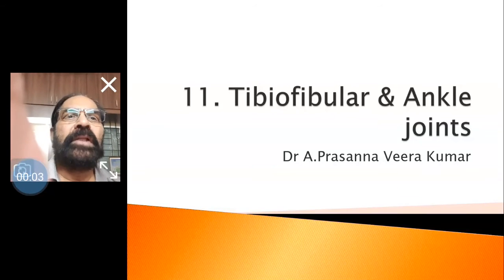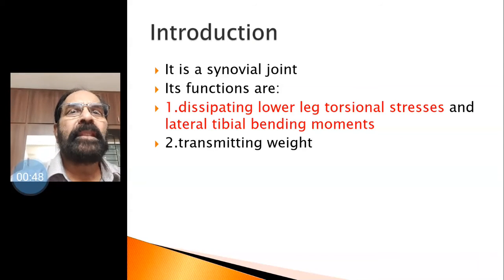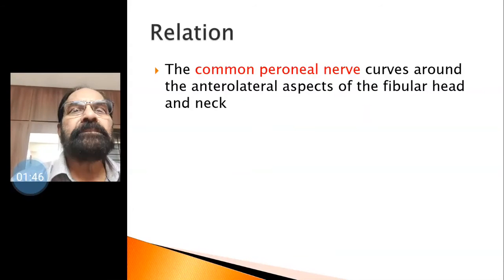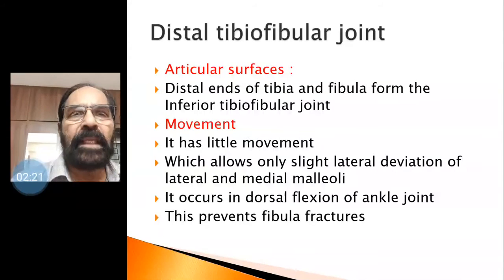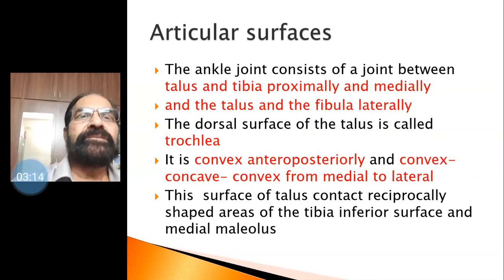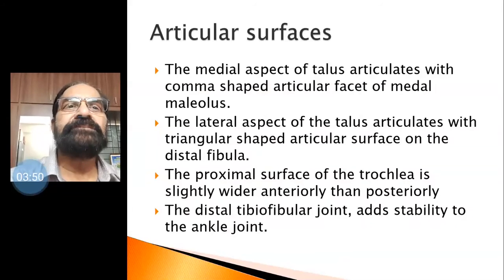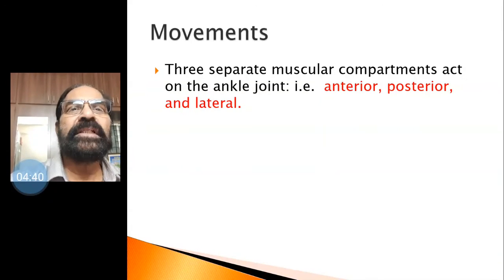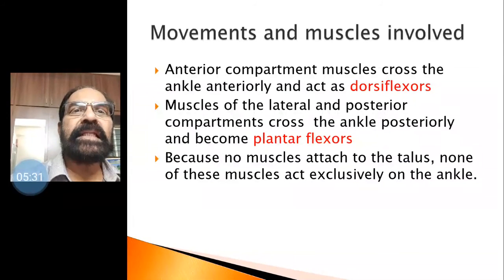11. Tibiofibular & Ankle joints